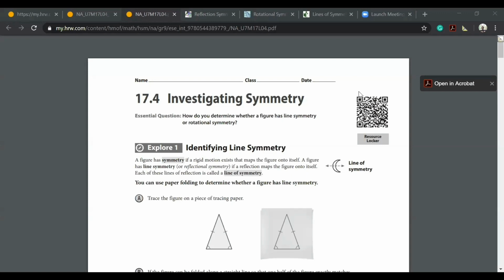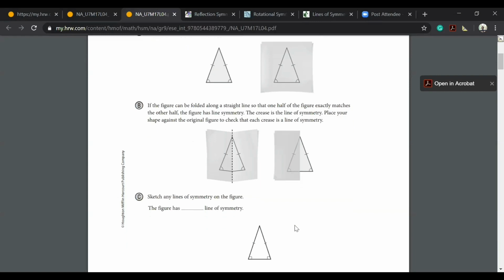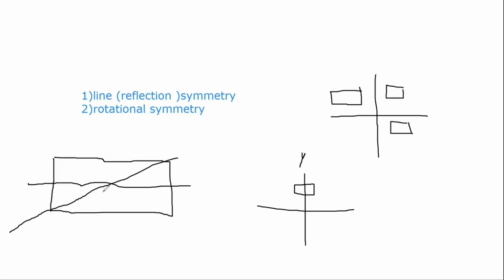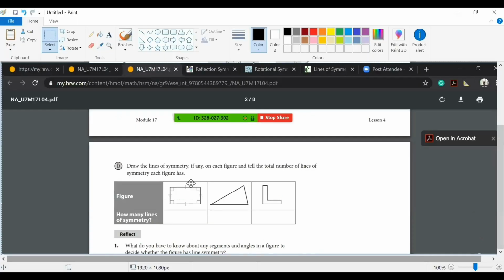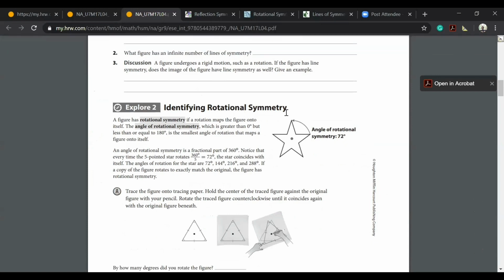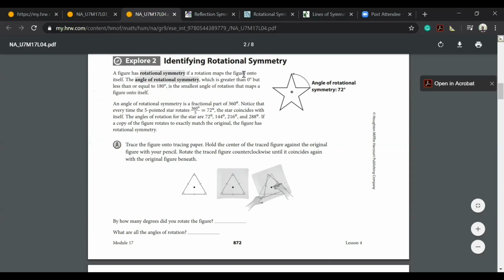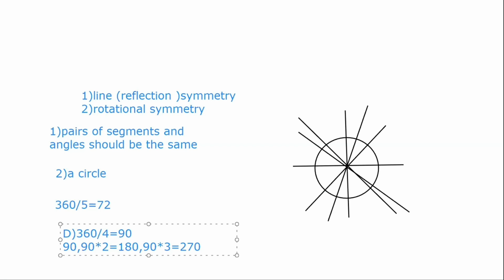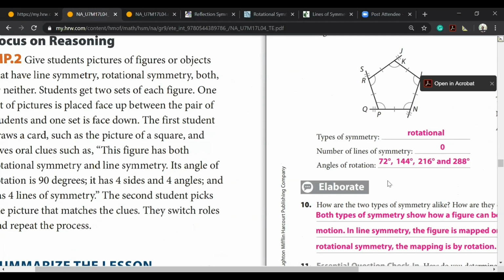Lesson 17.4 investigation symmetry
Rotational symmetry and line symm6